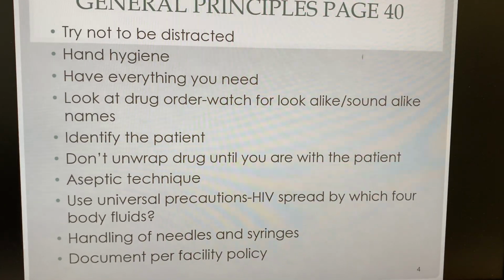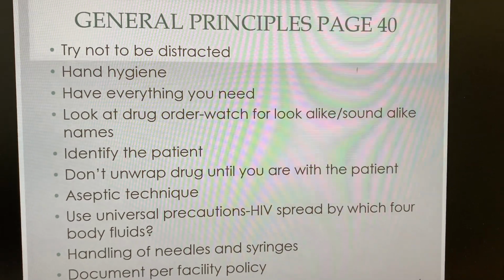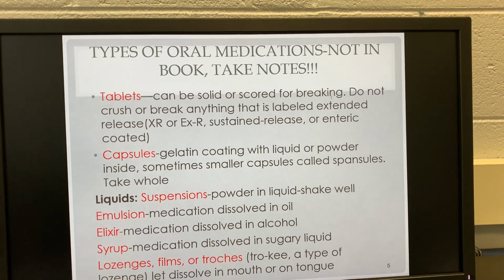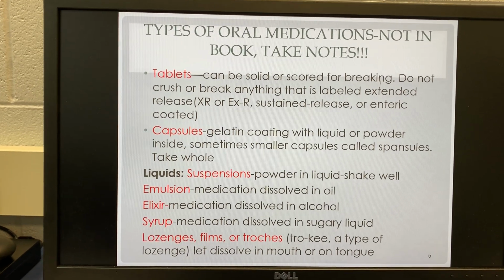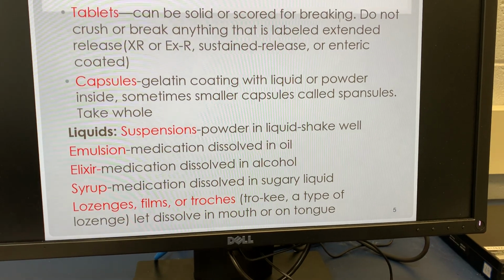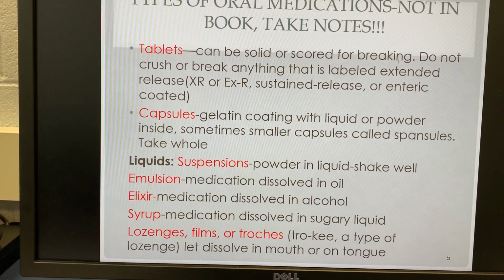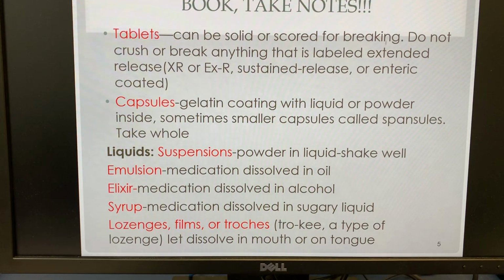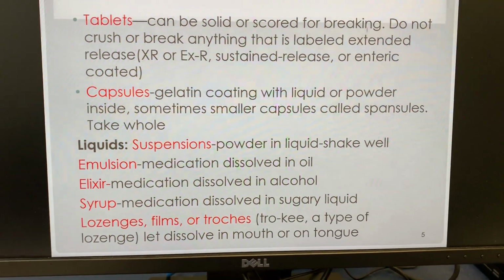May 14, 2020